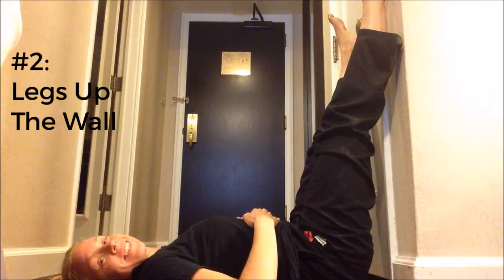4 Ways to Get Pain Free After Exercise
Want to exercise more and hurt less?

Team Canada Triathlete and Head of Marketing Karmen McNamara shares her tips on how to stay pain-free after exercise, and recover more quickly.